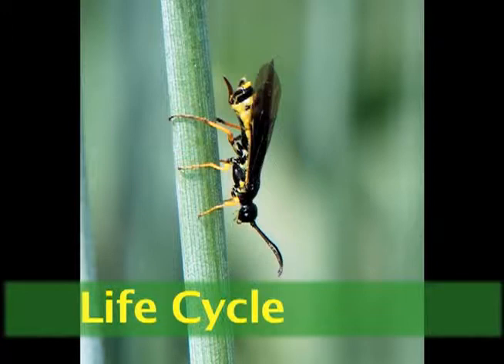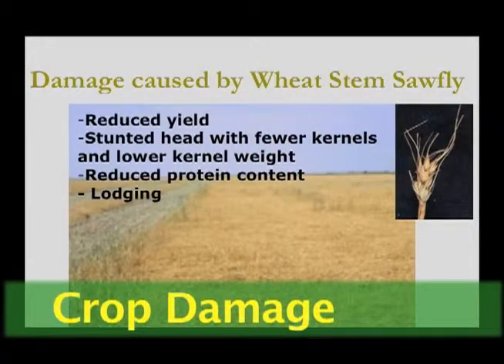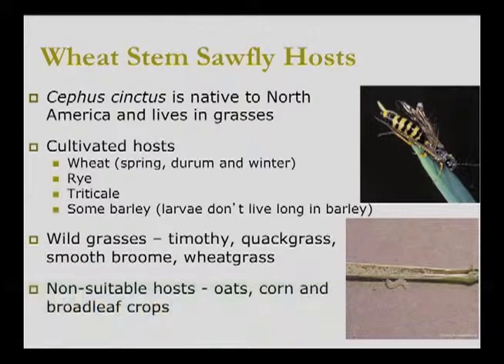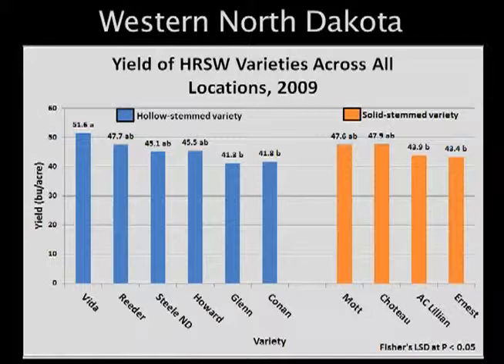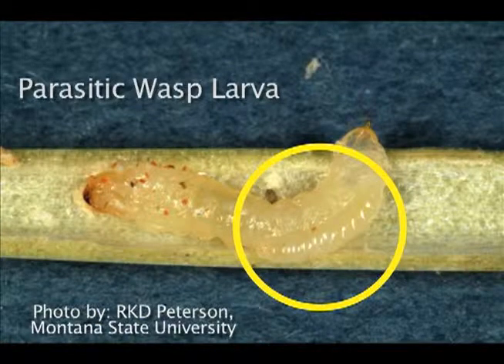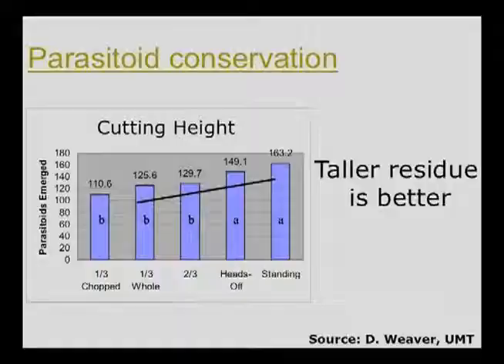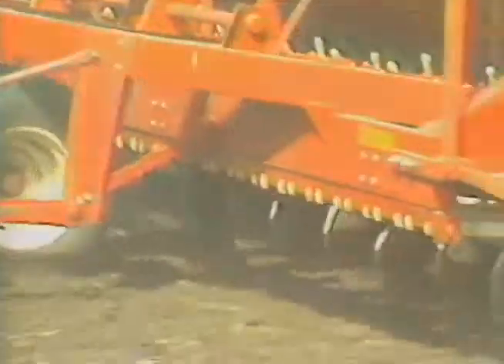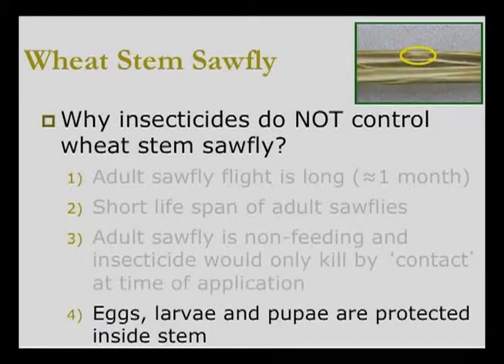Integrated Pest Management of the Wheat Stem Sawfly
Wheat stem sawfly is one of the most serious insect pests of wheat in North Dakota. In this video, Dr. Janet Knodel, Extension Entomologist, from North Dakota State University describes the life cycle and integrated pest management strategies for control of wheat stem sawfly.